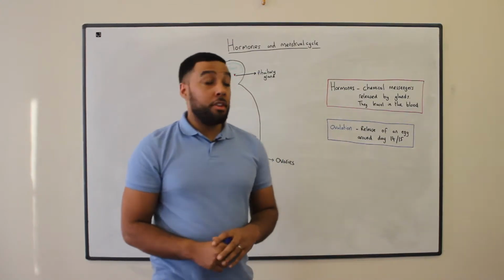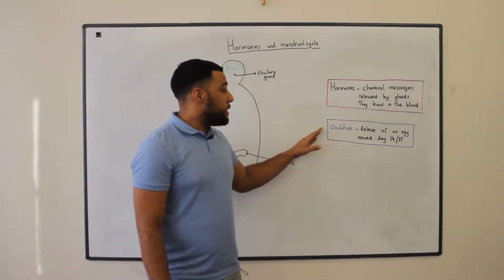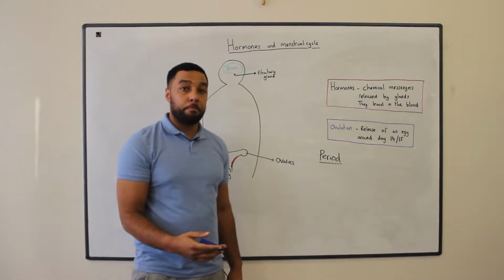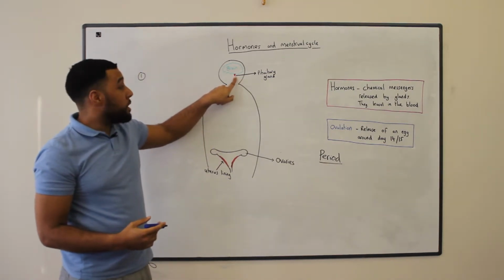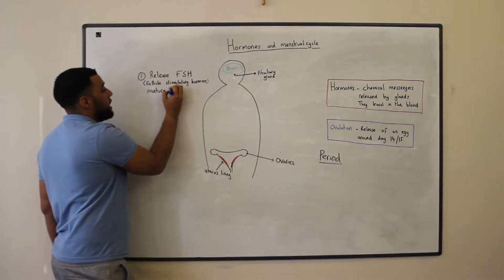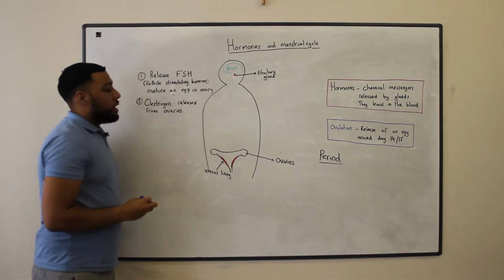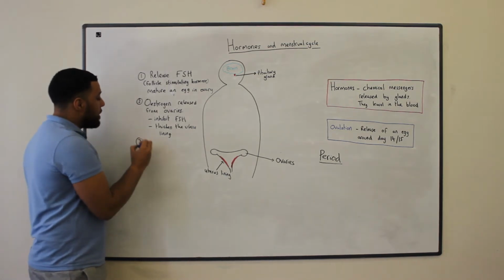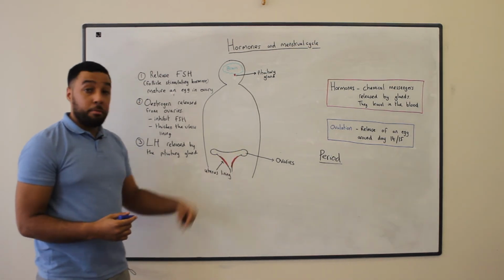Menstrual cycle NEW GCSE AQA BIOLOGY PAPER 2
How is the menstrual controlled?